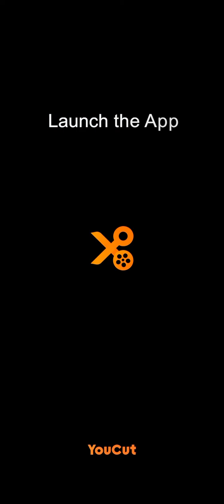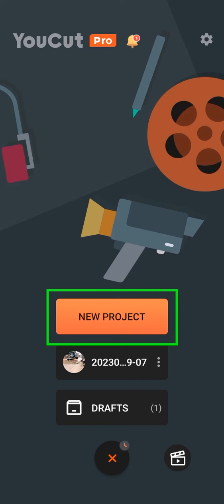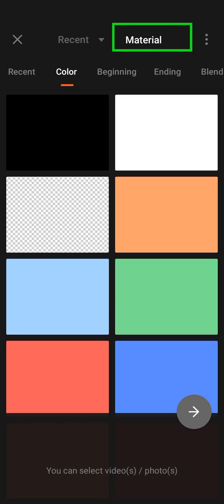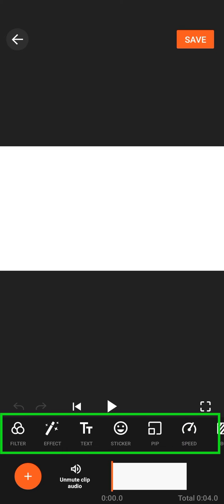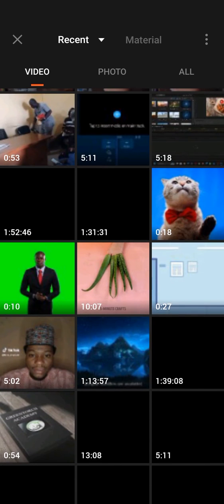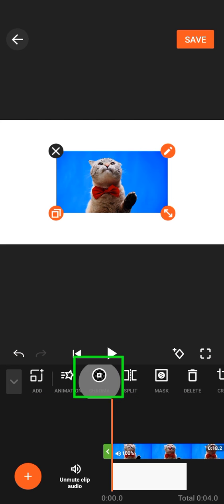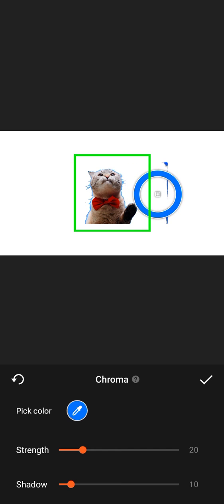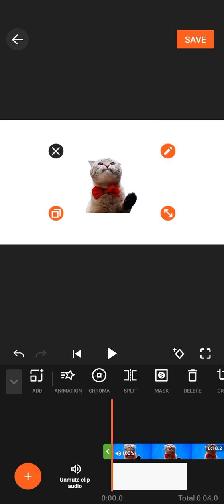YouCut | Remove Video Background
How to change the background of your clip/video through YouCut Mobile Video Editing App

Materials used

1. Infinix Hot 11 Play
2. Screen Record
3. YouCut App
4. Adobe Premier Pro - for editing the clip
5. Jumpshare.com - for uploading of files
6. Adobestock - download materials